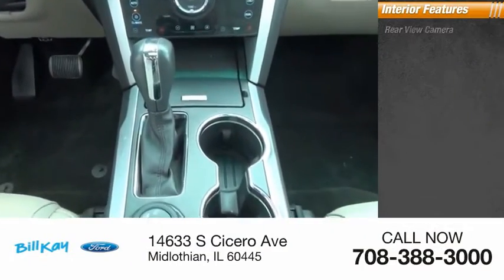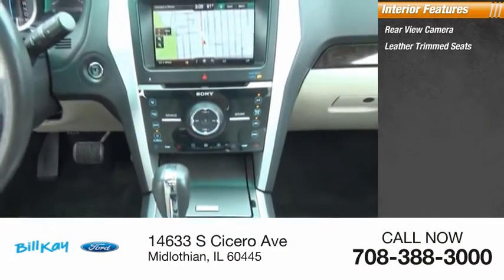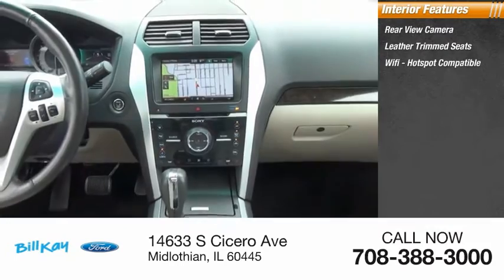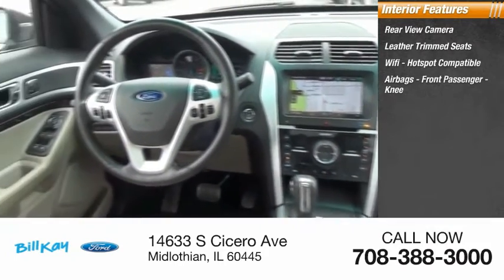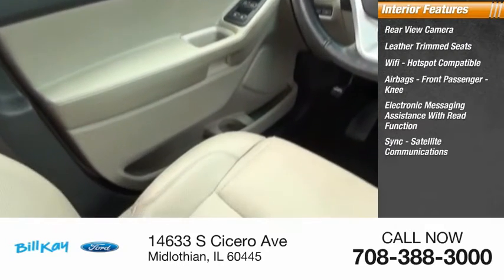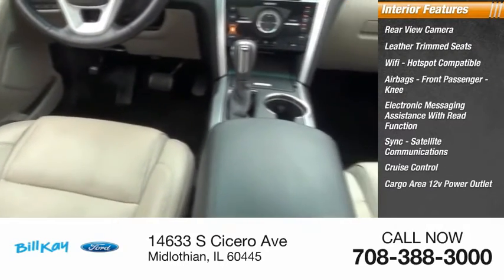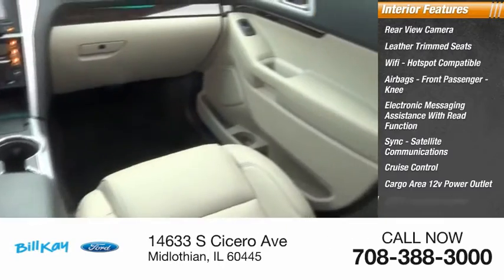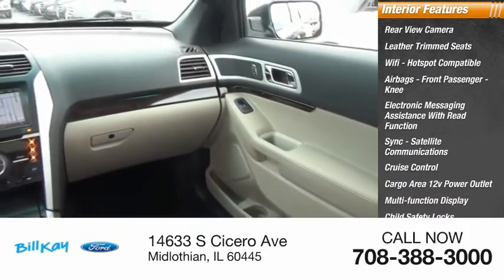2015 Ford Explorer Limited [LISTING TYPE] P6980